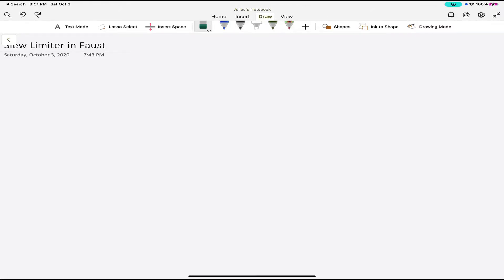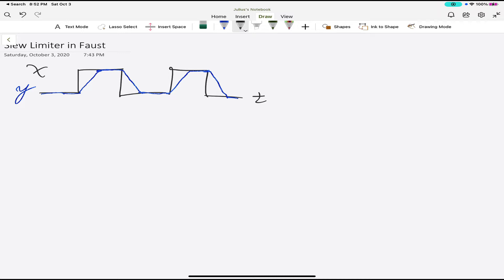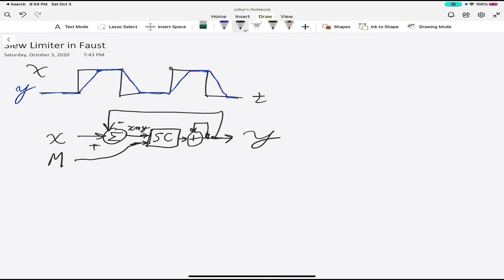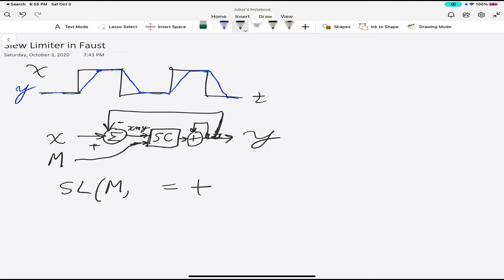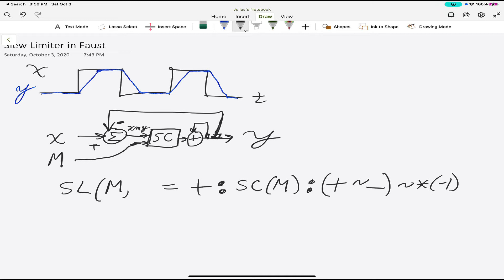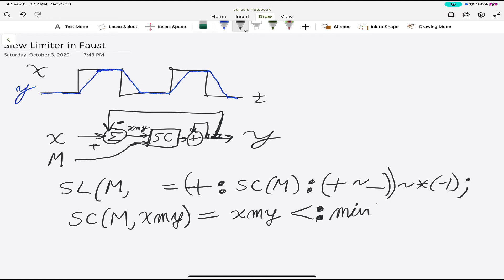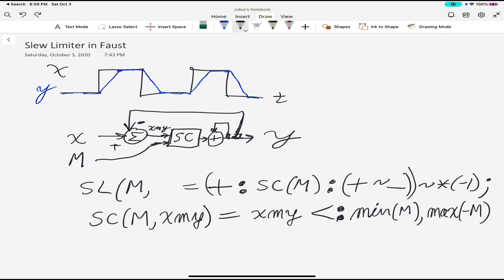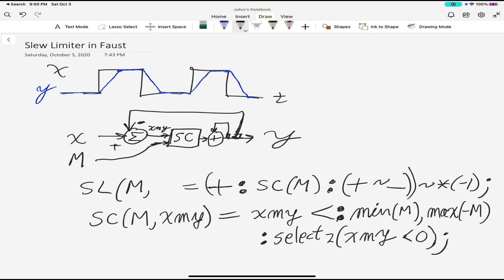Writing a Slew Limiter in the Faust Language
This came up on the Faust mailing list and was fun to work out, even though it's a small block diagram (a "slew limiter").  This video takes you through one way to think about it.